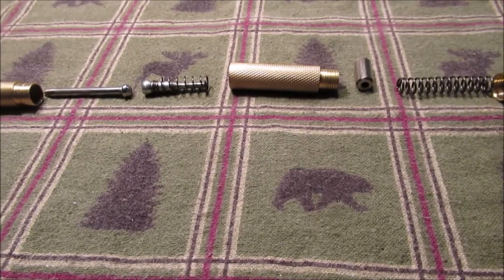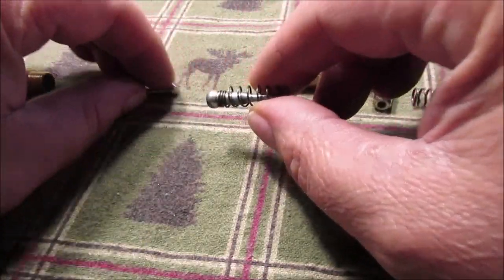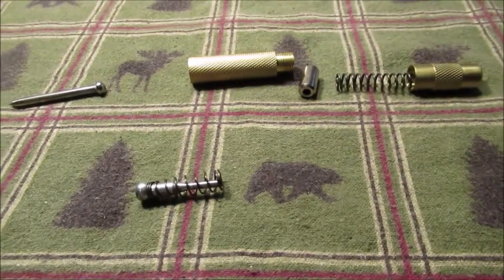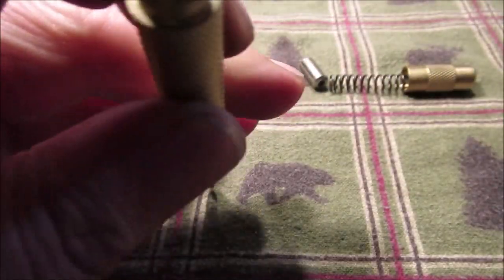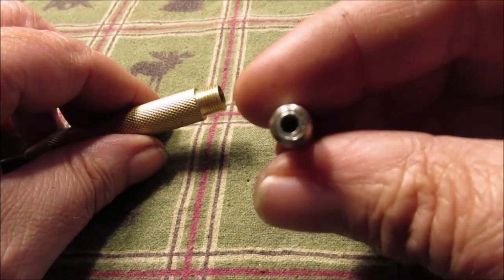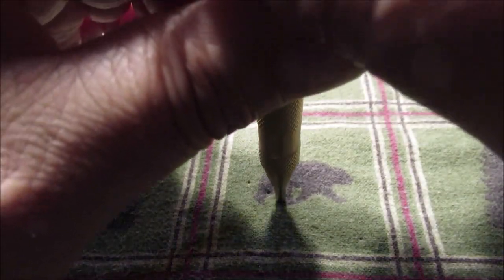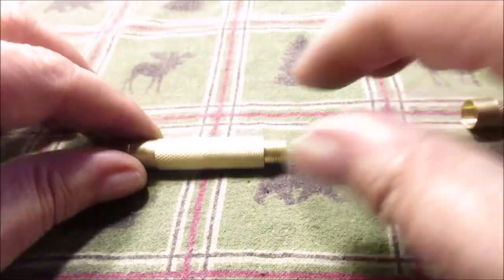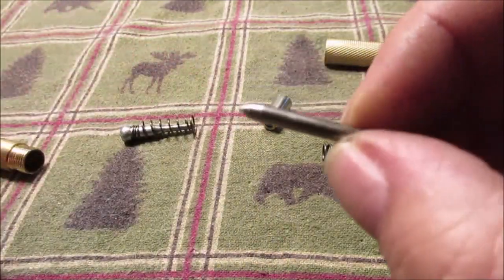Automatic Center Punch ( REPAIR )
Harbor Freight automatic center punch...How the spring has to be bent so it will work properly   Note : I do not get paid by any companies to show any products on my videos